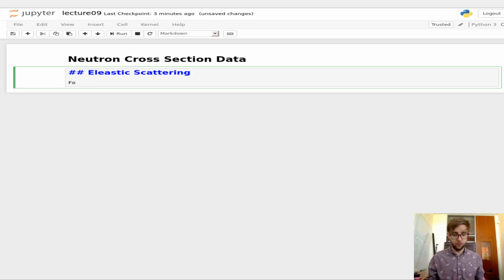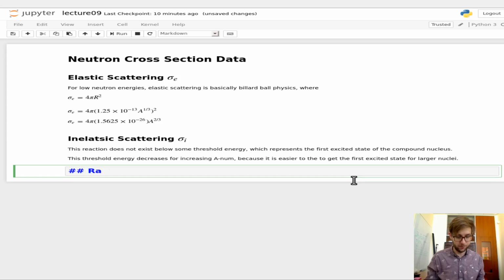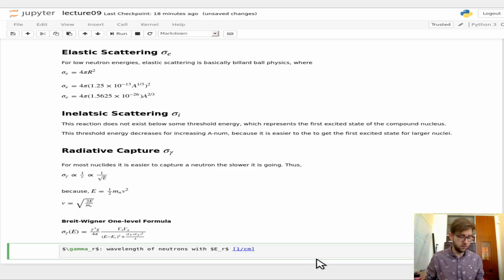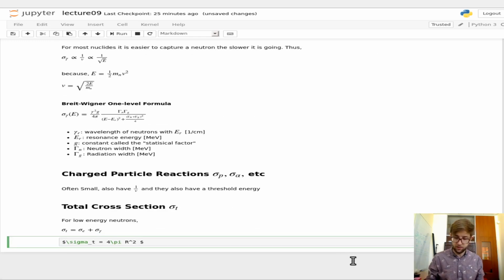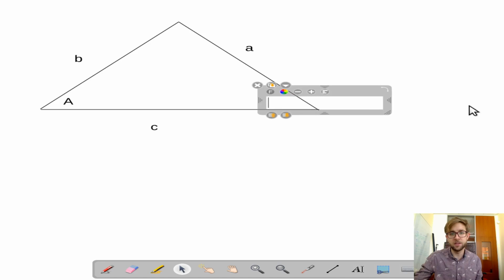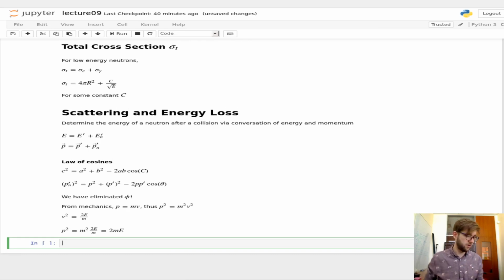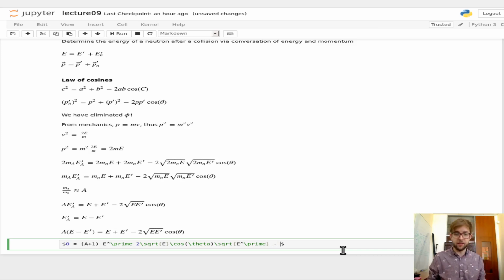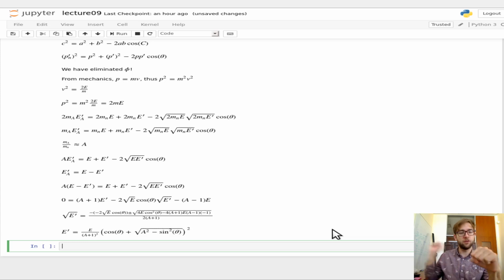emch552 lecture09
Neutron cross section data and scattering energy loss